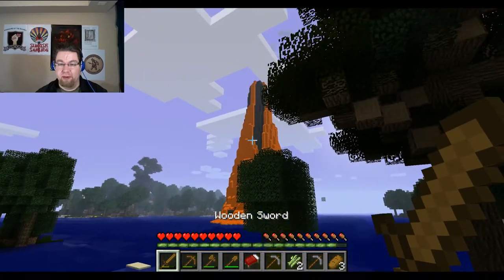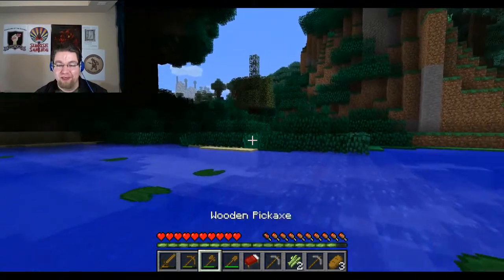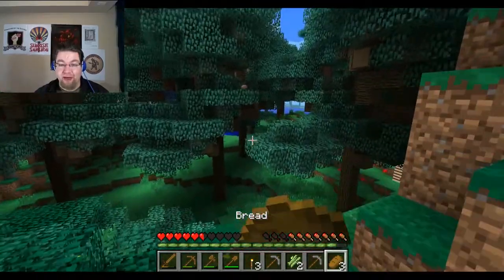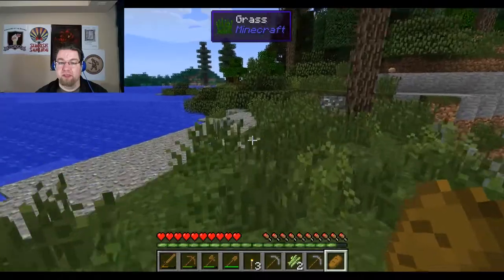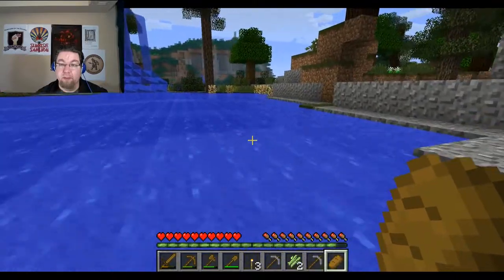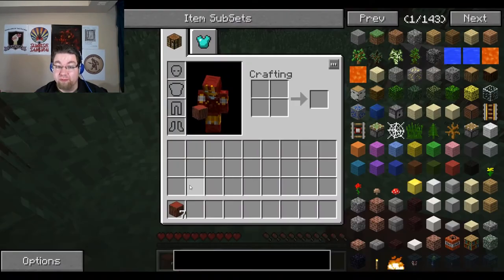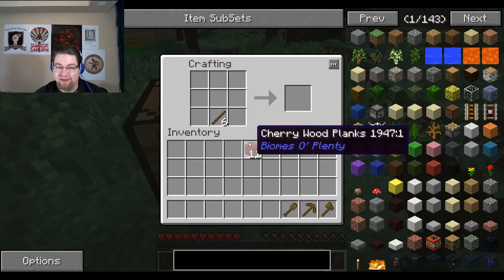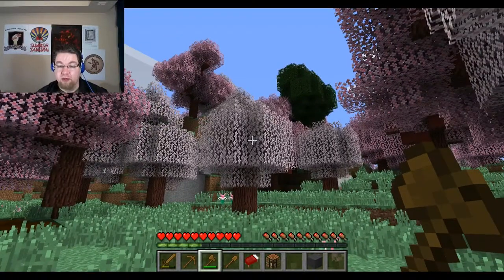Feeding the Beast Ep02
A tragedy. A rebirth. Don't worry, progress will be made!